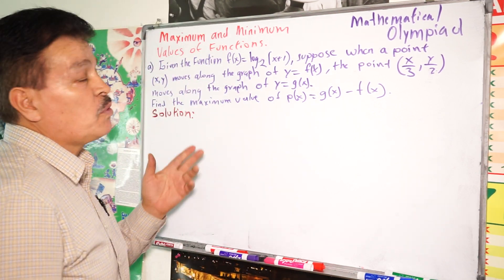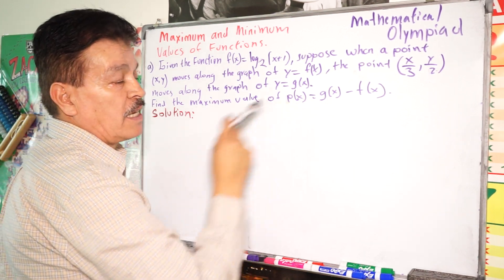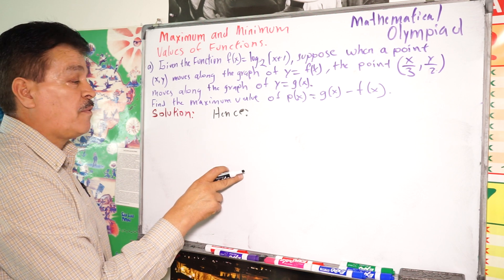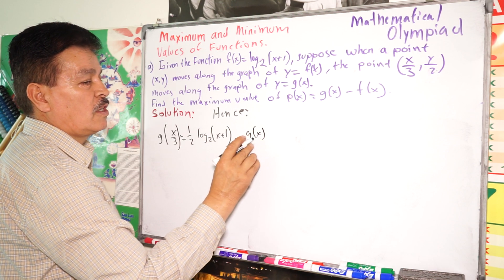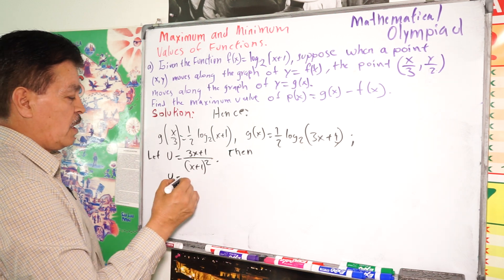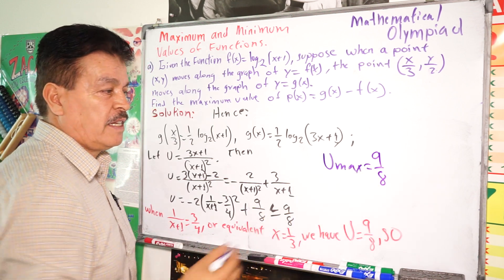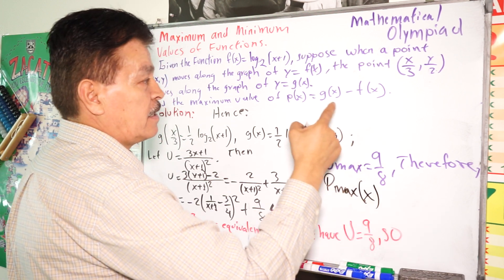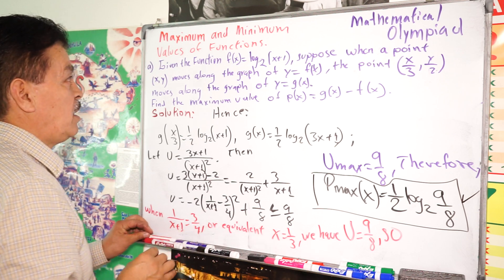Achieving Extremes: The Olympiad of Maximum and Minimum Values of Mathematics Mathematical Olympiad